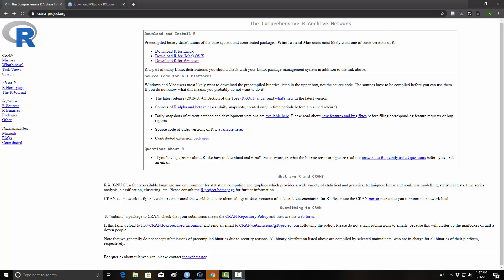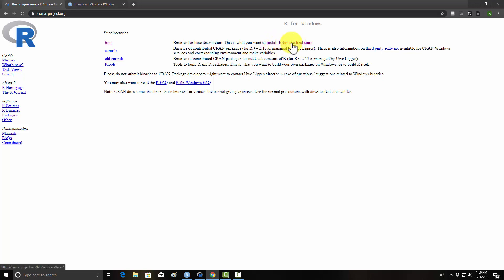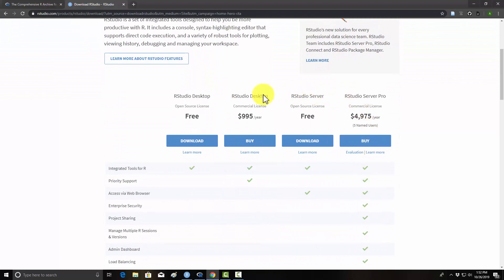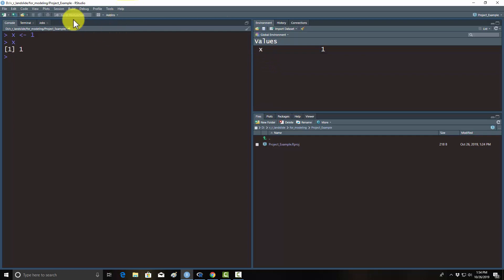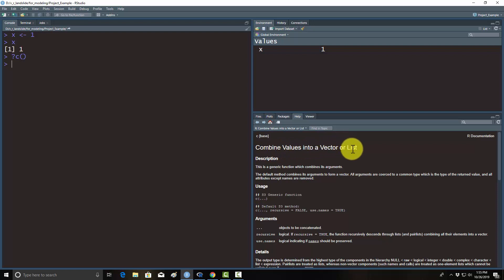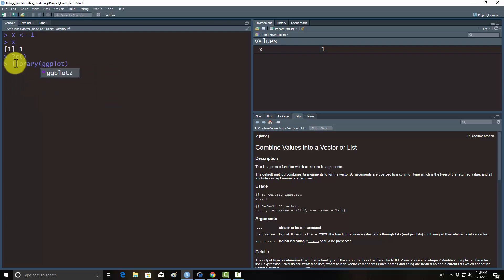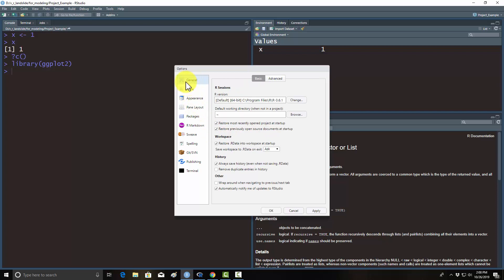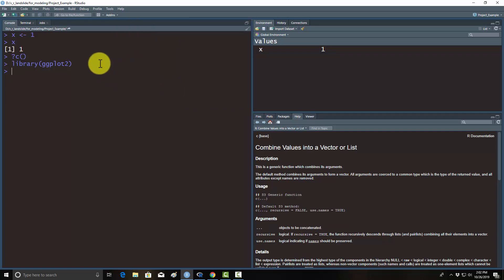Open-Source Spatial Analytics in R: Intro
Intro to Open-Source Spatial Analytics in R course. This video will show you how to install R and RStudio, access packages, and use the RStudio IDE.